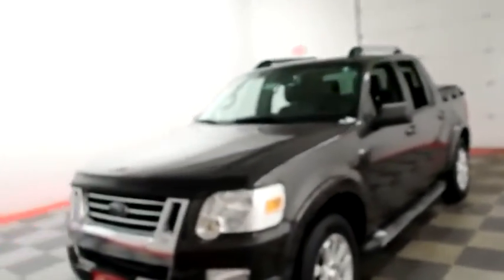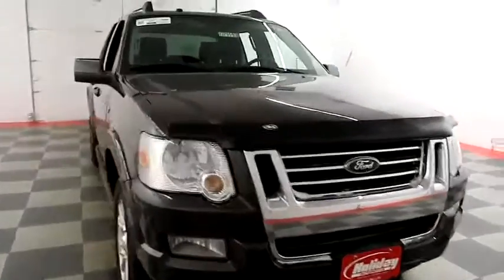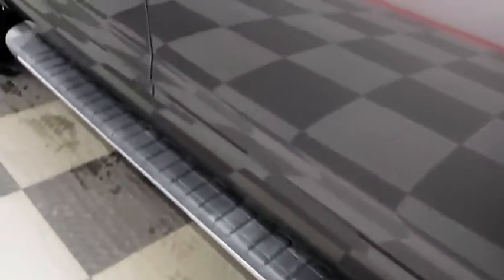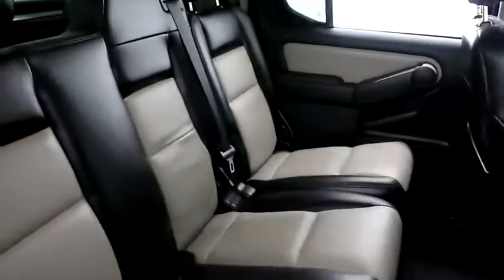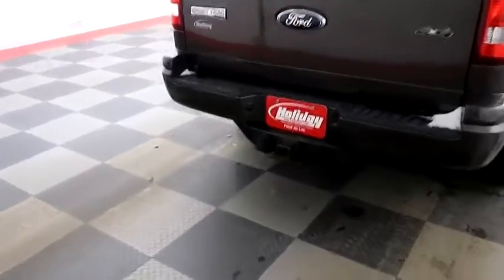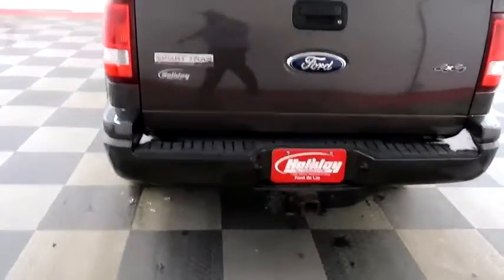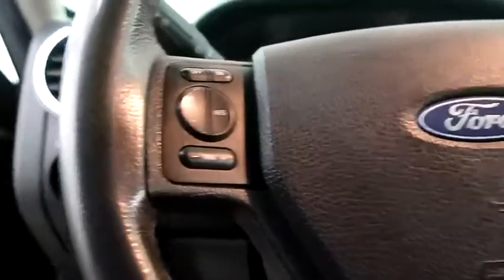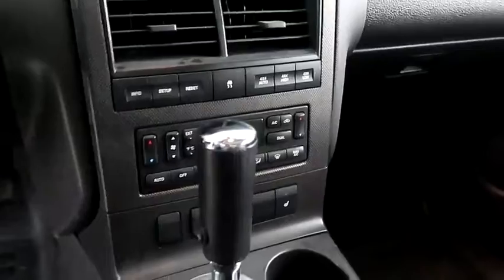2007 Ford Explorer Sport Trac 17M440A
2007 FORD EXPLORER SPORT TRAC Fond du Lac, WI
Stock# 17M440A

Holiday Automotive
321 N Rolling Meadows Dr. Highway 41 and Highway 23

4.6L V8, Explorer Sport Trac Limited, SUV, 6-Spd Auto, 4WD, Clean Title History, Power Moonroof, Leather-Trimmed Low Back Sport Buckets, Split folding rear bench seat, 18  Machined Aluminum Wheels, Limited Convenience Package, Limited Electronics Package.